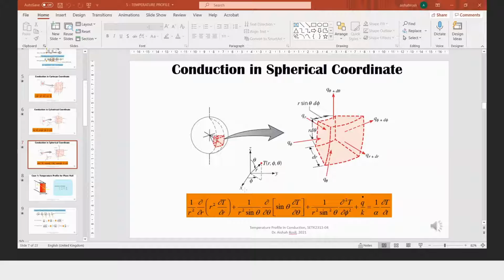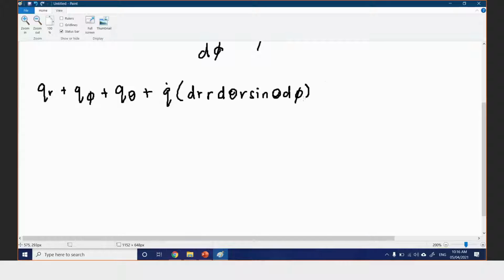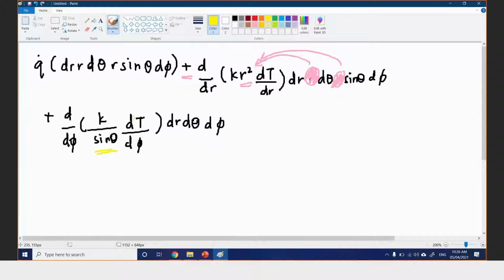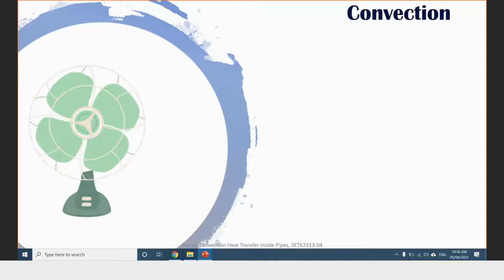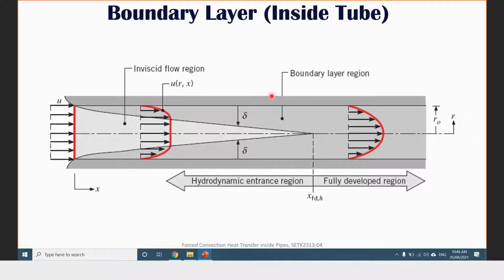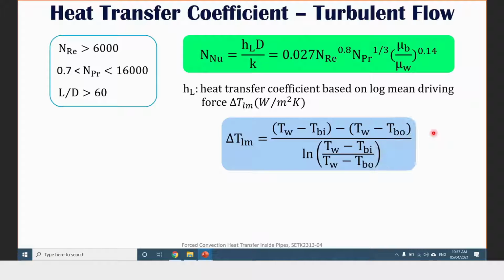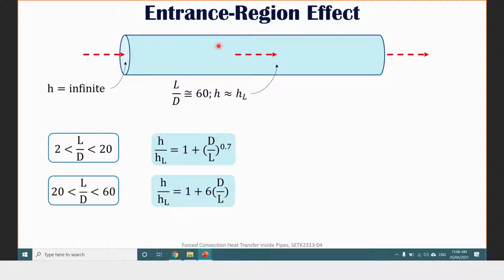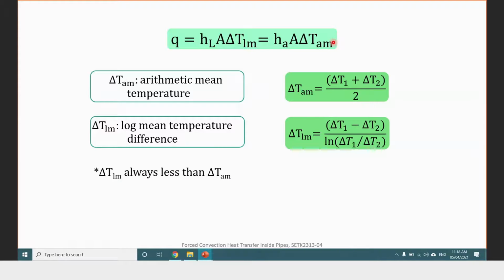Transport Process 2 [5/4/2021]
Part 1 at KSA JoKeRz